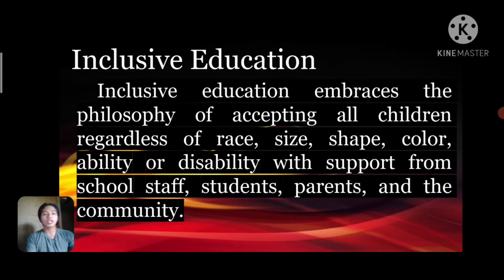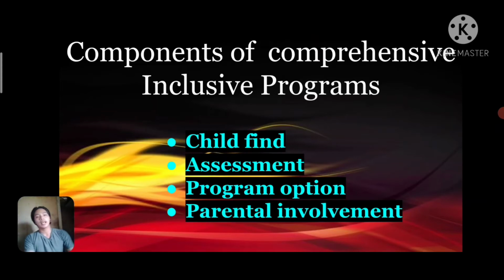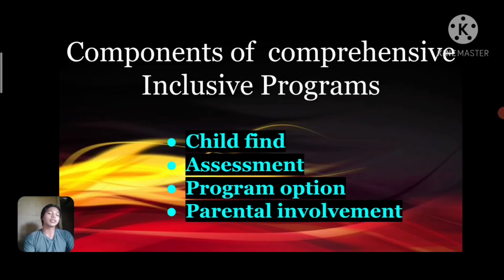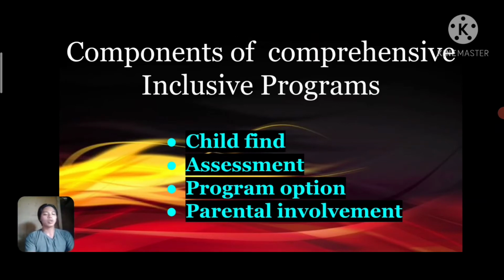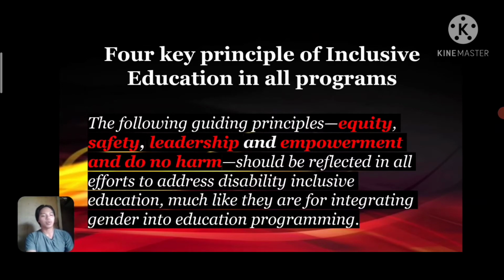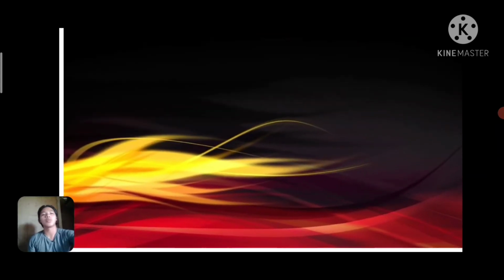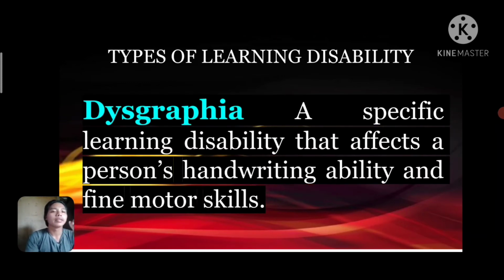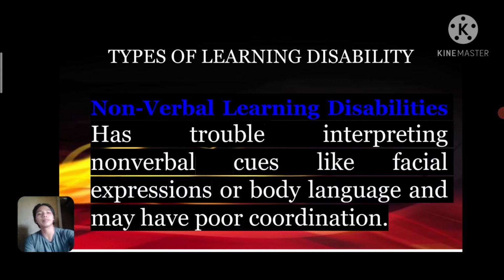FOUNDATION OF SPECIAL AND INCLUSIVE EDUCATION video requirement